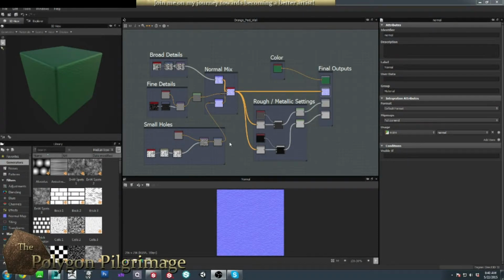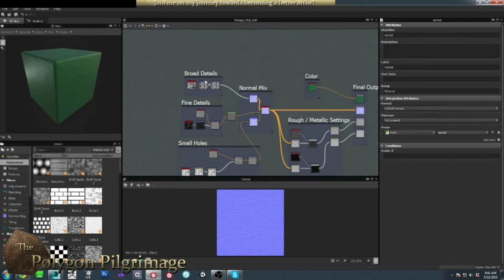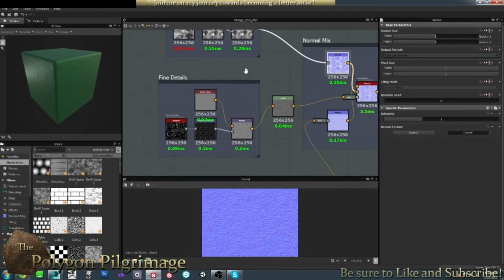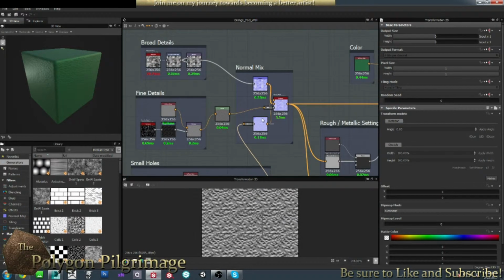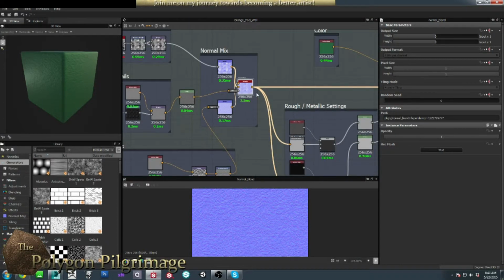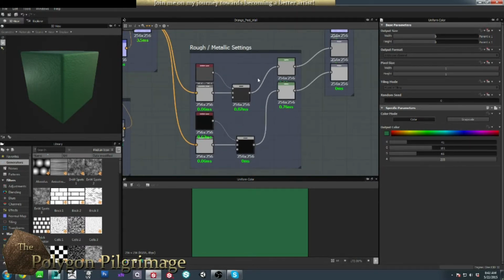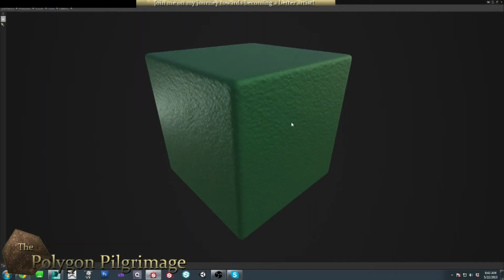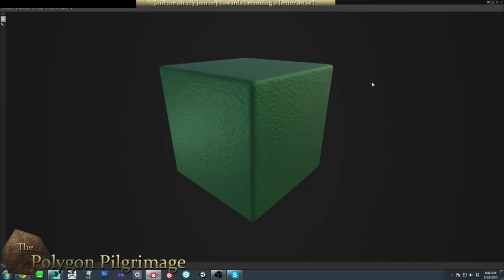The Polygon Pilgrimage-S3-E20-Orange Peel Substance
In this episode of the Polygon Pilgrimage : Season 3 we have a look at the new Orange Peel material that I have created in Substance Designer.  Not only that, you can have it to!  Link is below!  Enjoy!